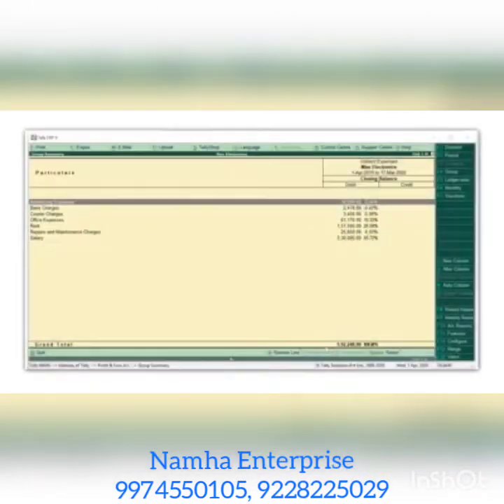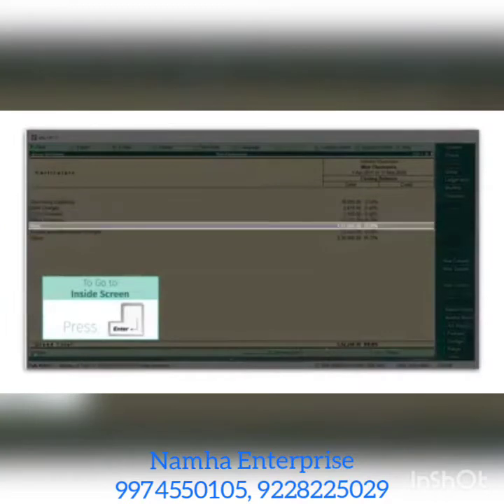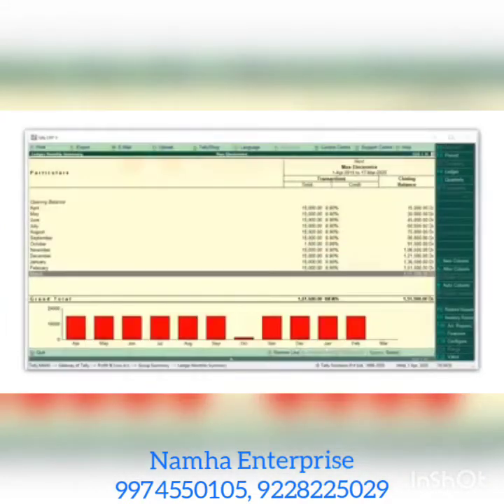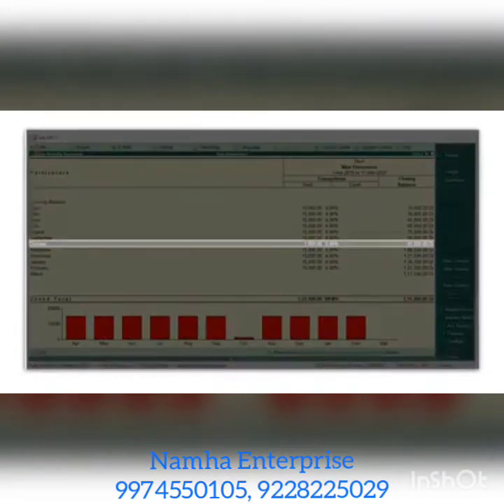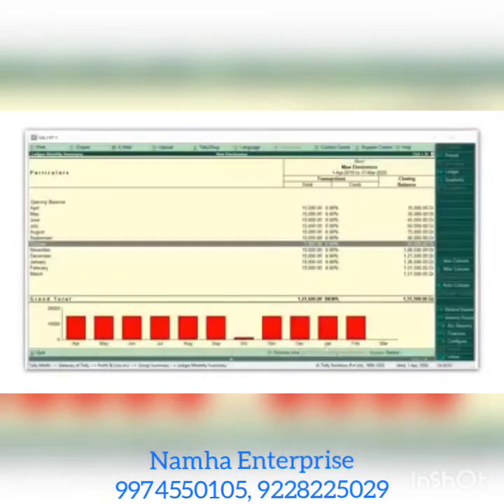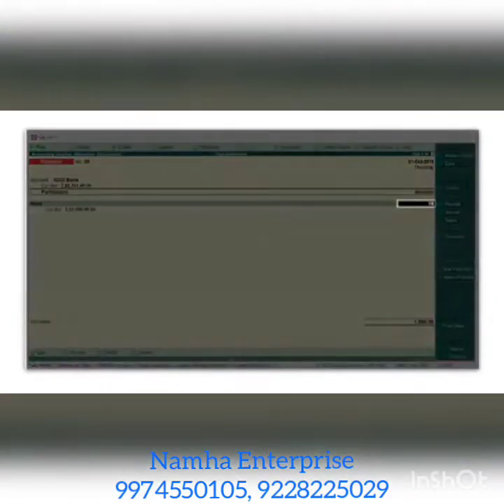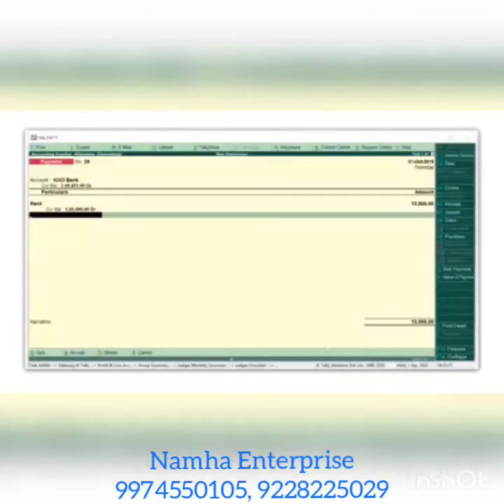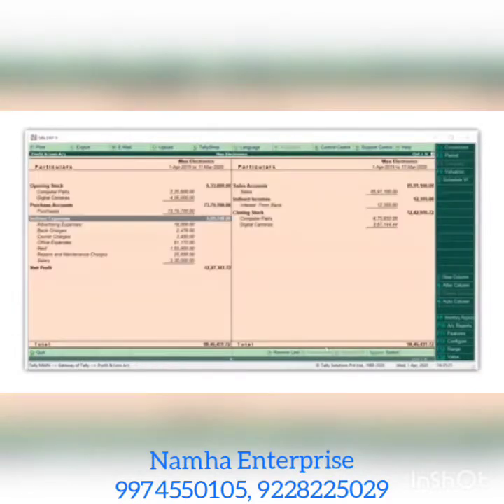Profit & Loss Account in Tally.ERP9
Call for Buy or Renew Tally.ERP9 accounting Software 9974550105/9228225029